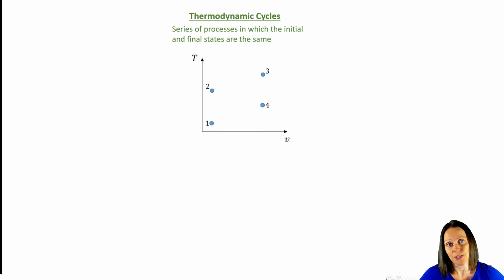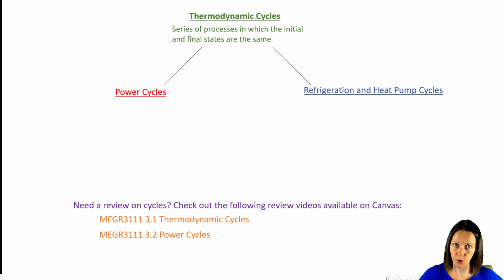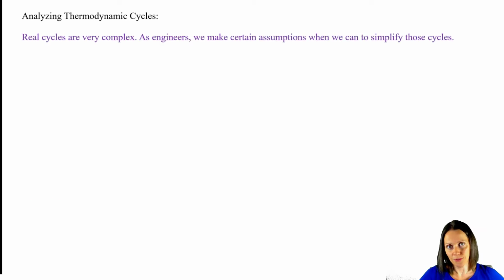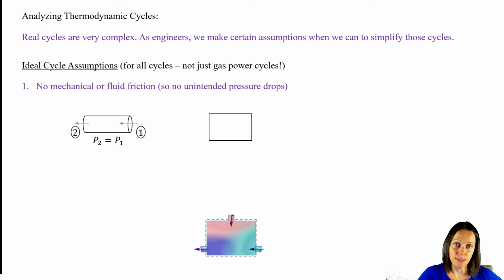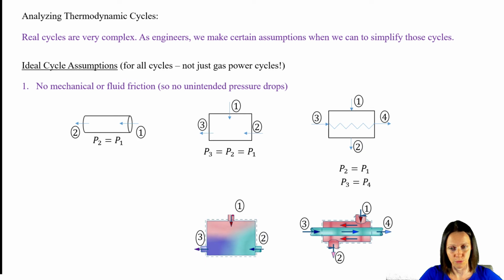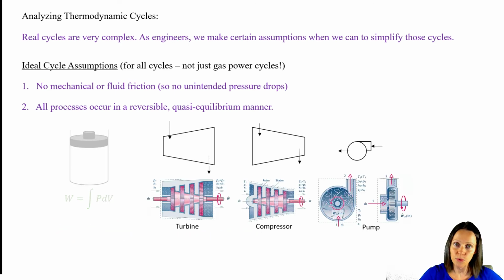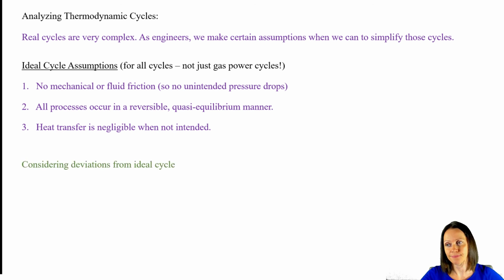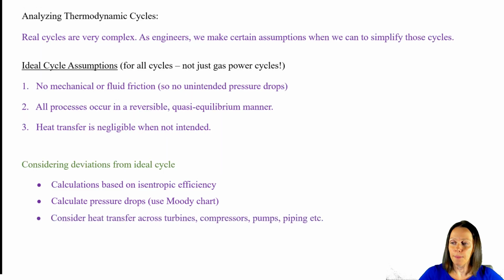Thermodynamics Chapter 9.1 Ideal Cycle Assumptions